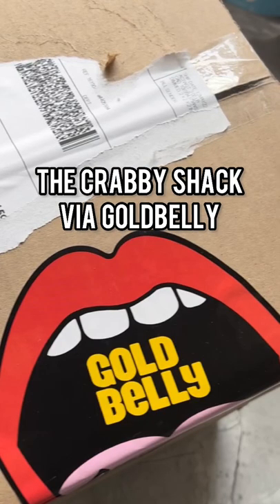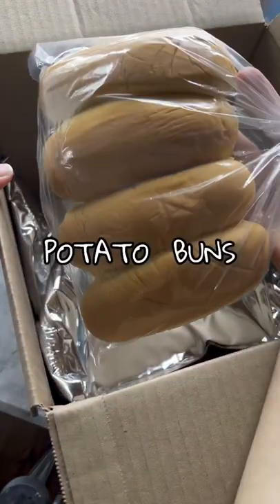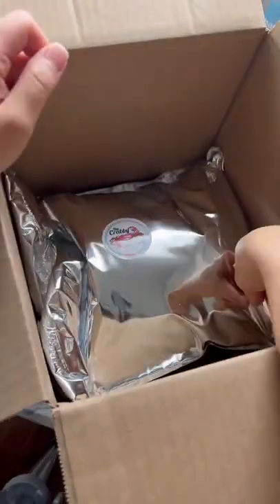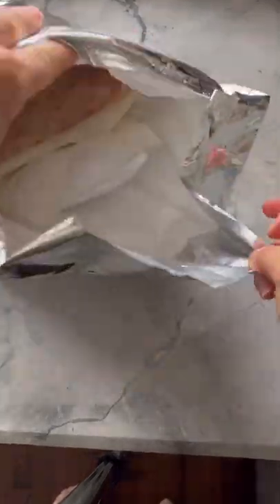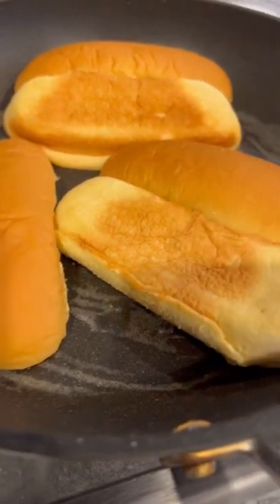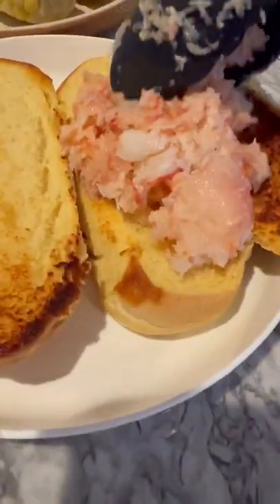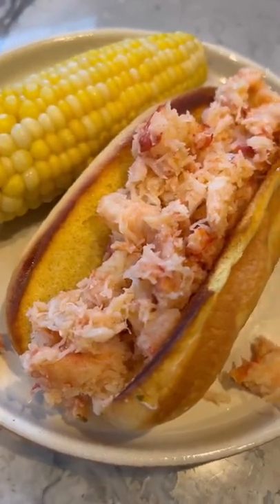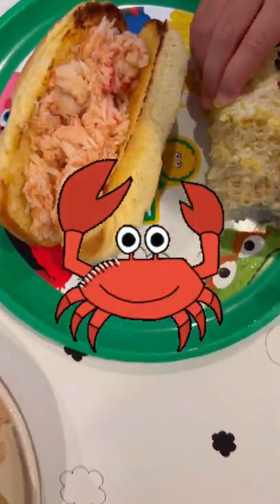🦀 I SEA FOOD SO I EAT IT from Goldbelly | Rack of Lam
AMAZON STORE: